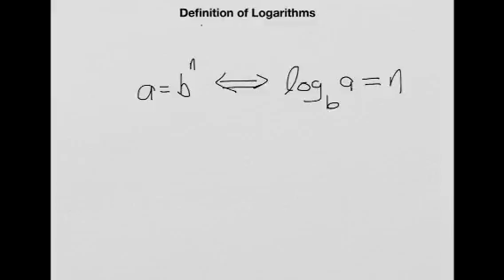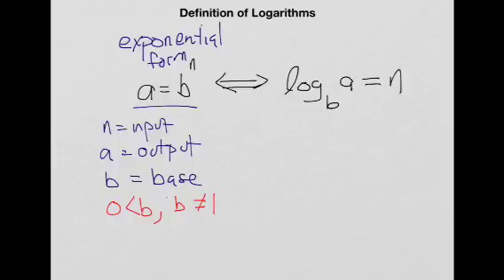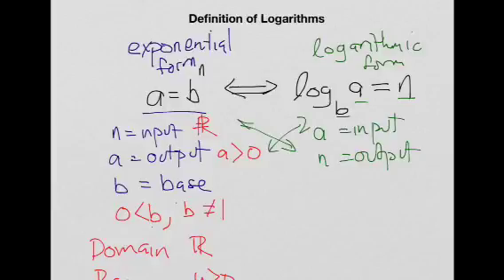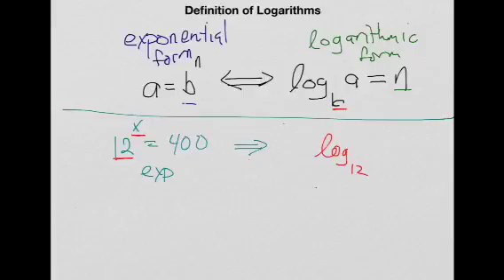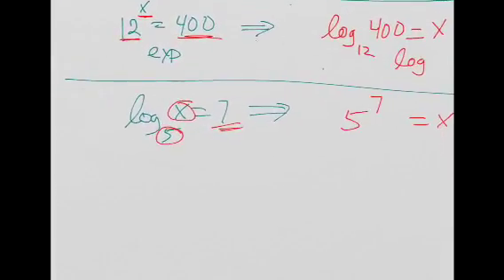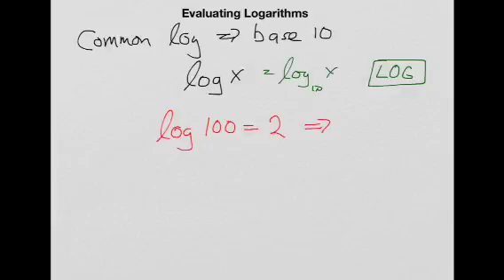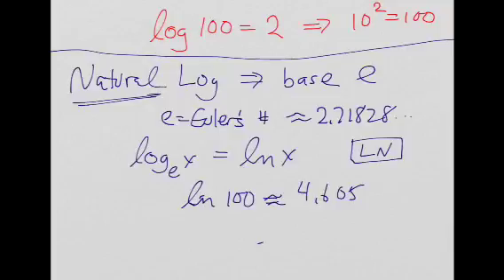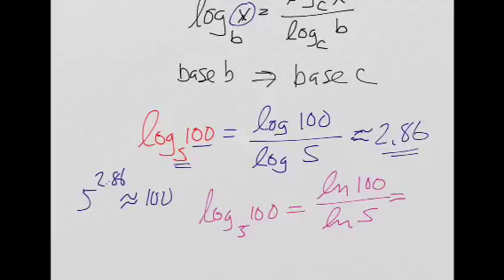Definition of Logarithms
Define Logarithm, Switch between exponential and logarithmic form, change of base formula